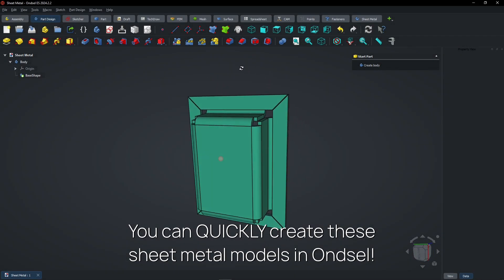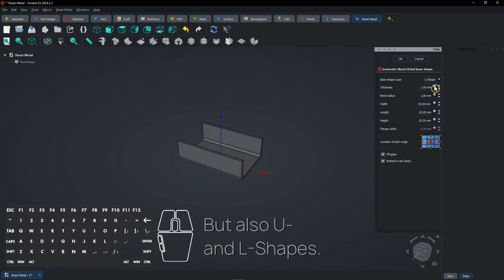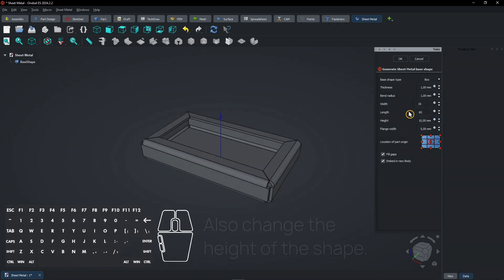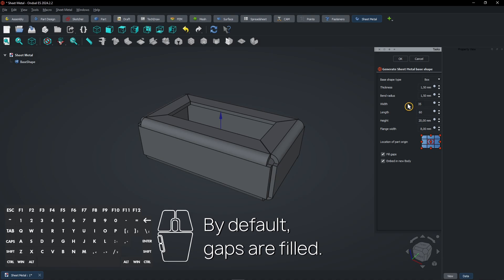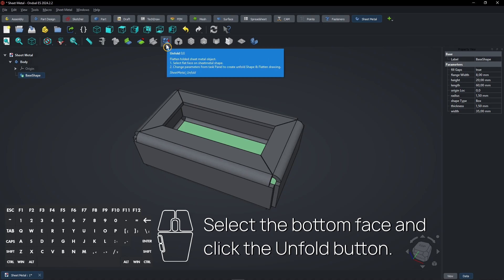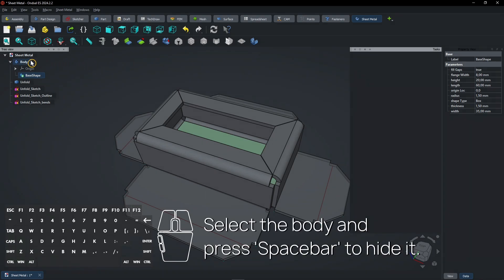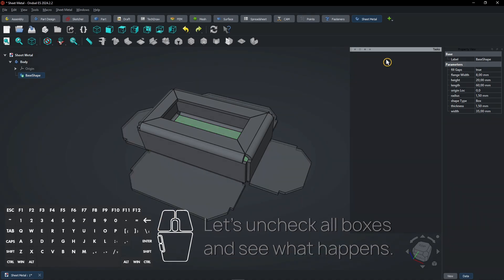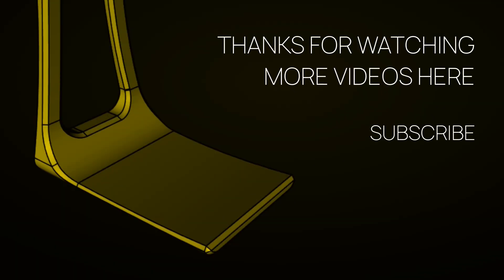⚡ Make THIS In 2 Minutes - Sheet Metal Design - Ondsel ES - FreeCAD Sheet Metal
QUICKLY create sheet metal plates!

⏱ CHAPTERS
0:00 What's inside this video!
0:07 QUICKLY create sheet metal plates!
2:30 Channel promo
2:35 Get commercial access to my catalog of 3D files
2:40 Website promo
2:45 More videos